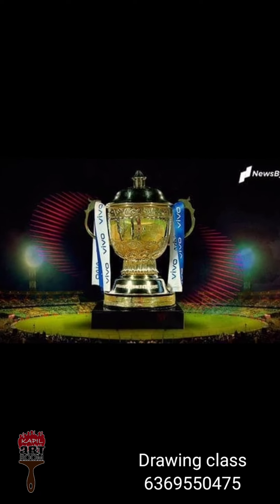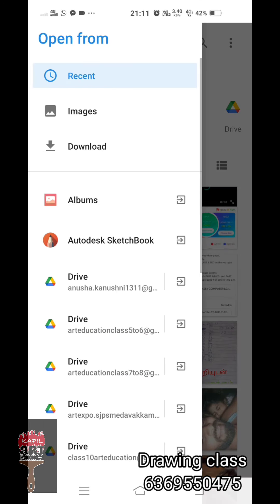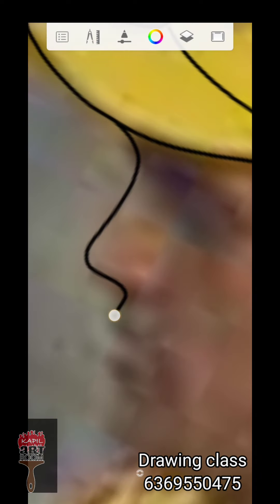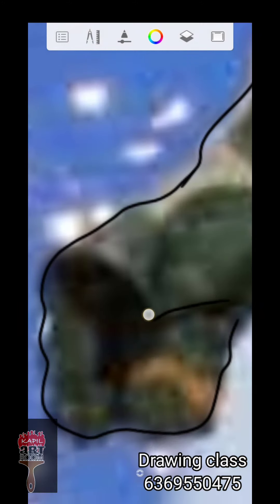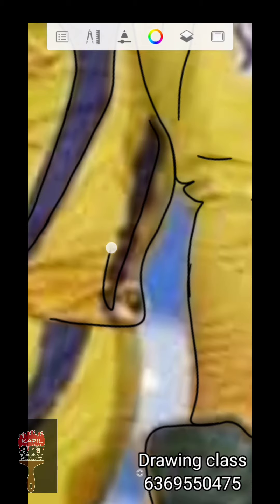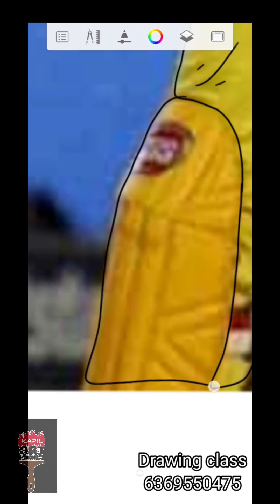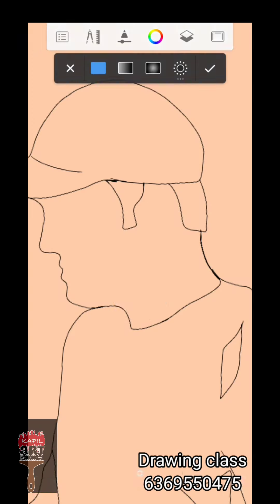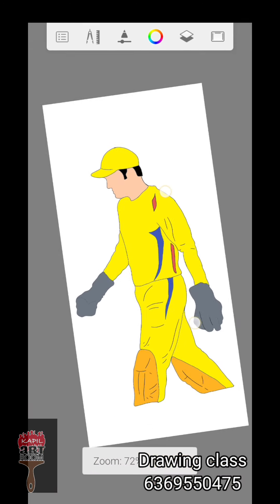Dhoni vector art | CSK Dhoni vector art | IPL 2021